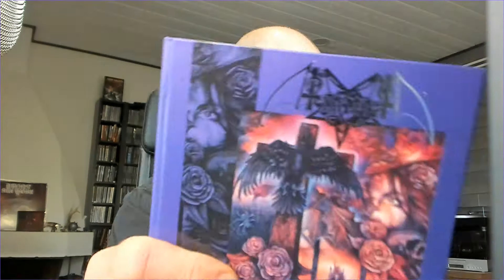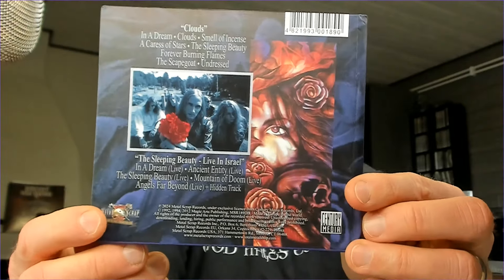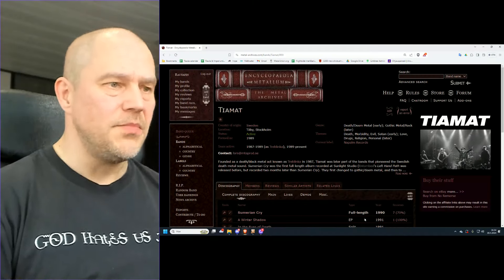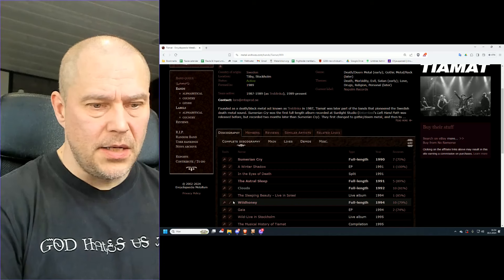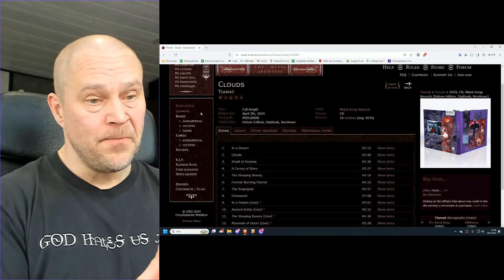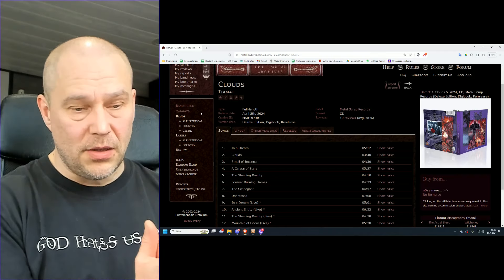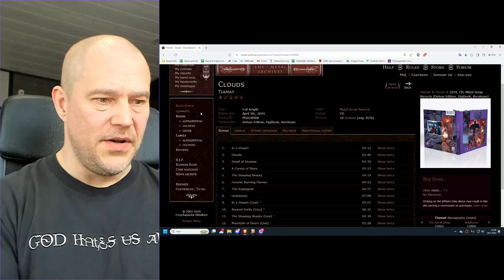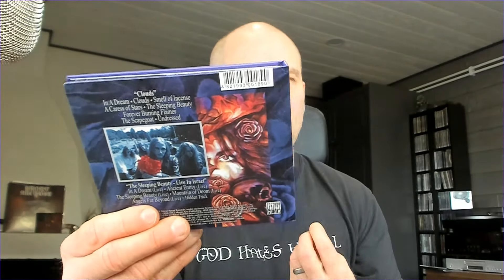Tiamat - Clouds (classic album review)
Tiamat is an old veteran metal band from Sweden which changed style over the years. With Clouds they changed the style for better or worse. Let's take a look at this nice digipak re-release.

Band: Tiamat
Album: Clouds
Label: Metal Scrap Records